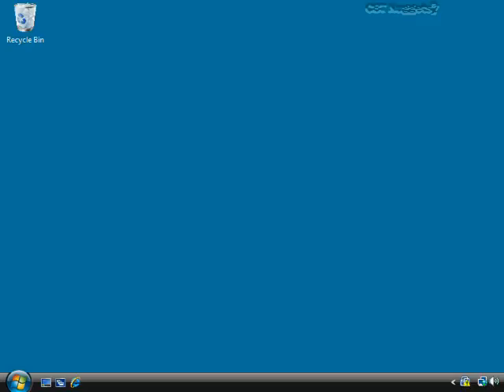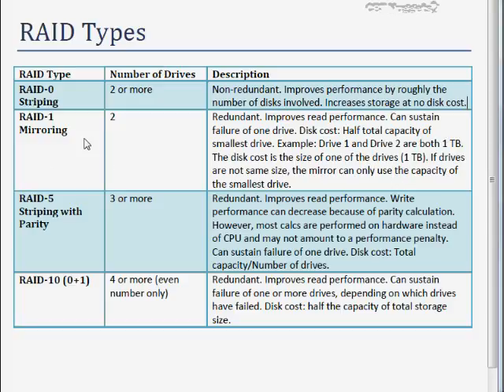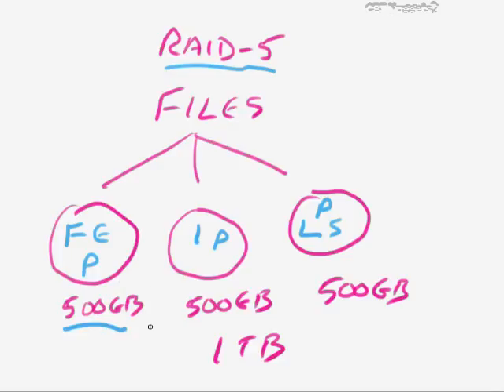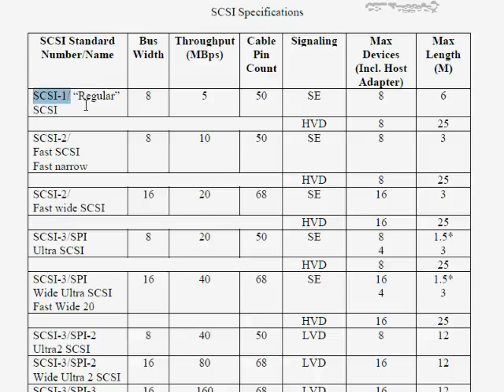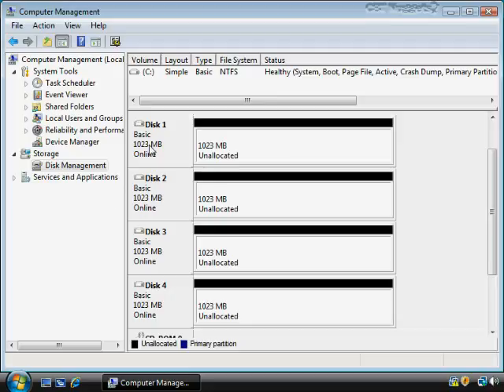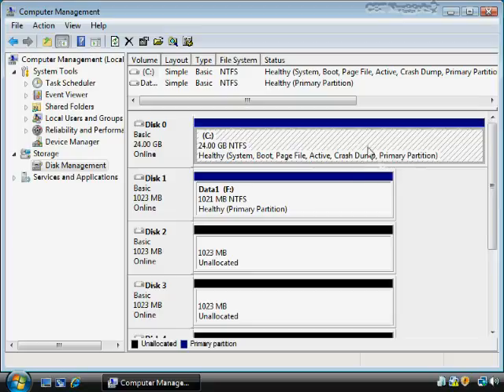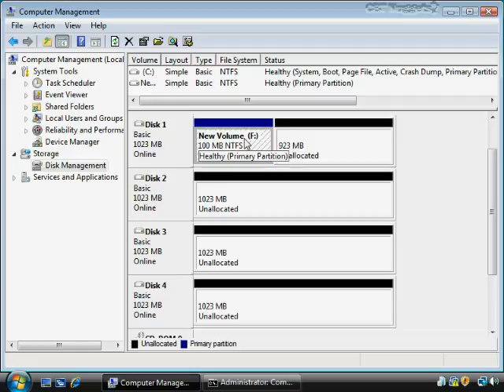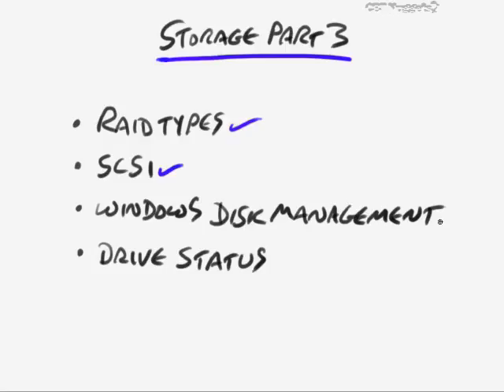ctia_aplus_2009_14